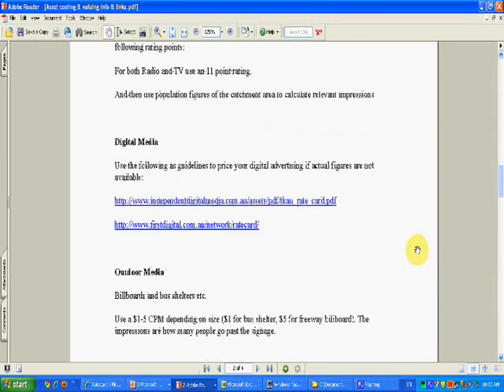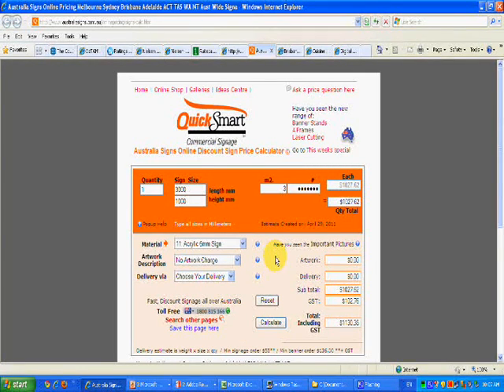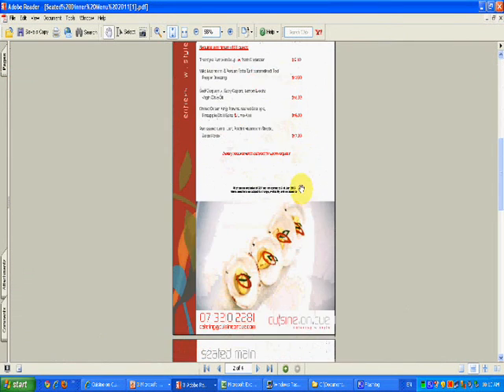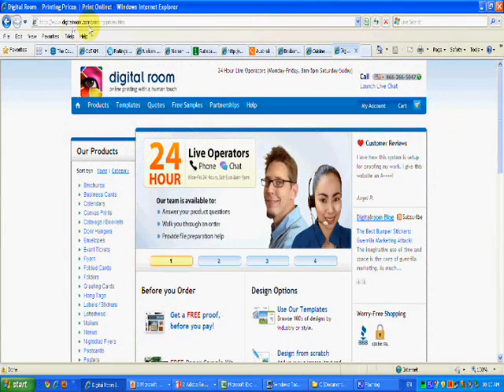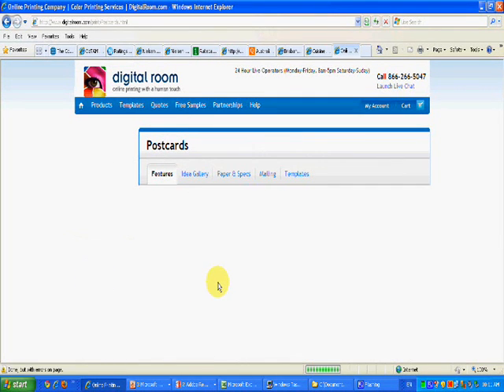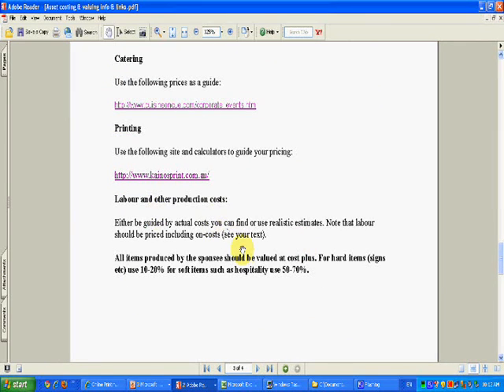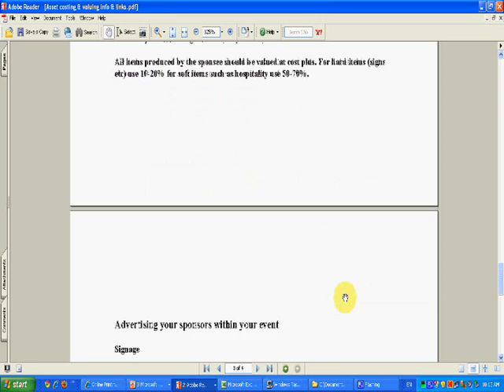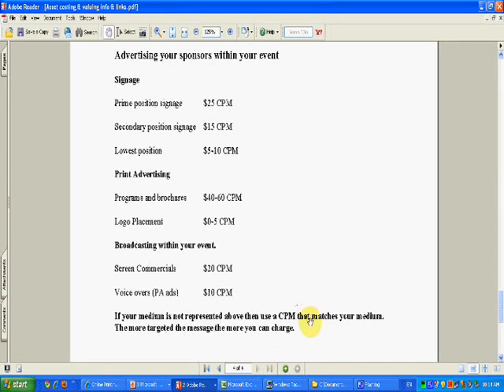Inventory Tutorial 2b